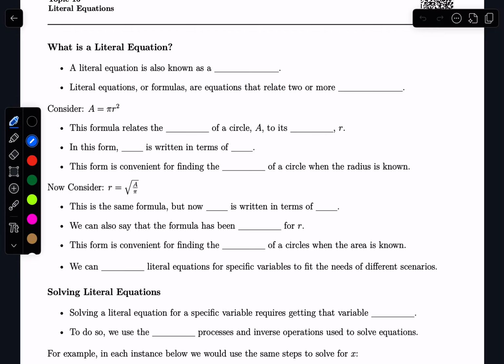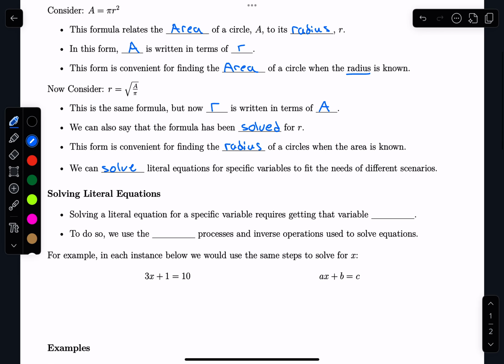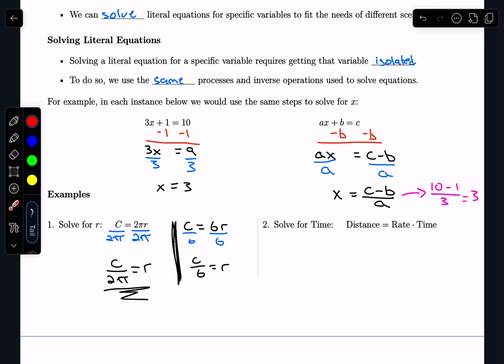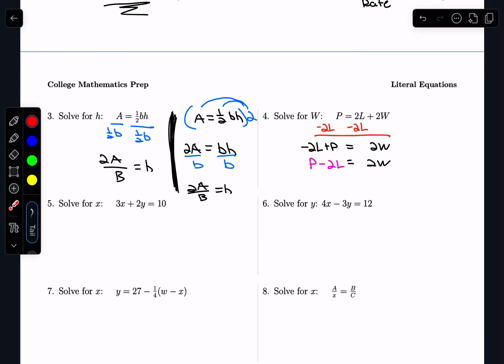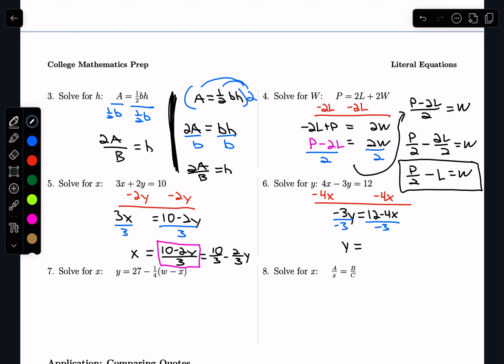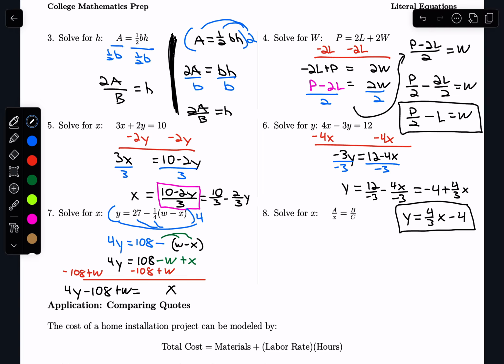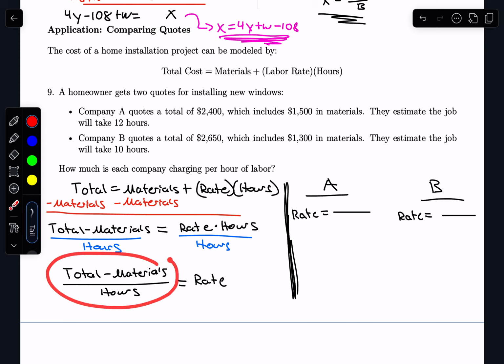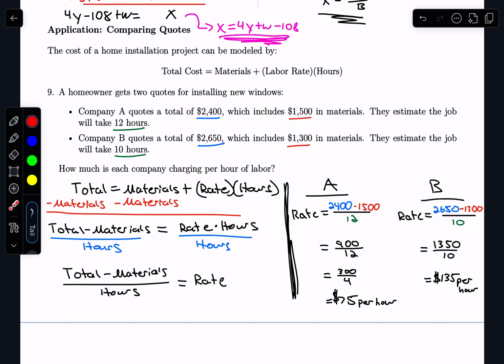Literal Equations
Rearrange formulas to solve for a specified variable. This College Mathematics Prep (MAT103) lesson introduces literal equations and applies them to comparing quotes.

0:00 What Is A Literal Equation
5:15 Solving Literal Equations
26:41 Application With Comparing Quotes